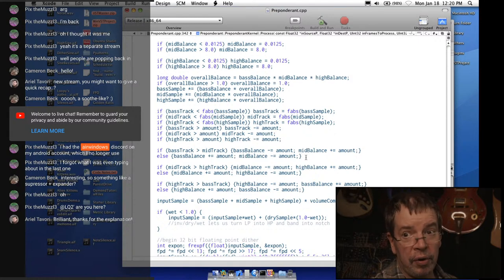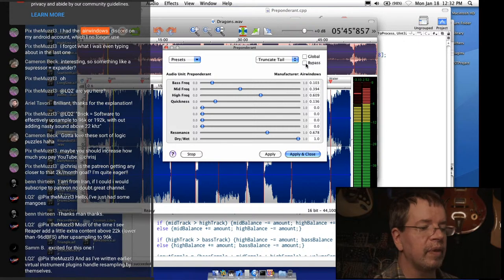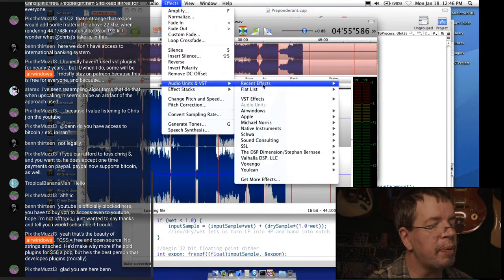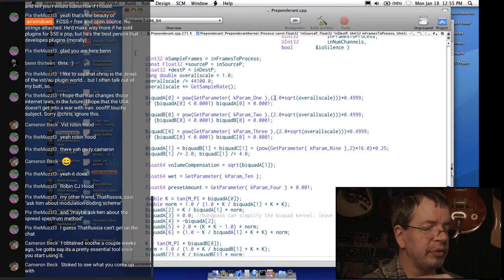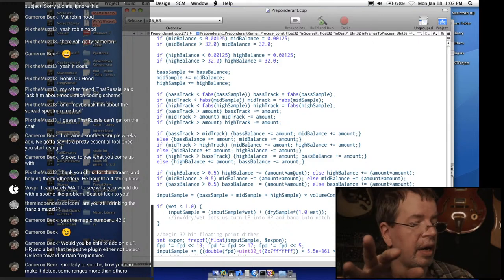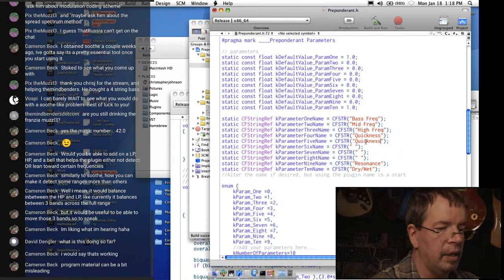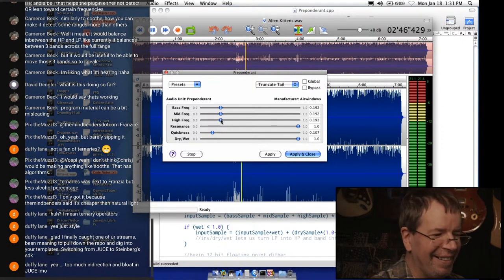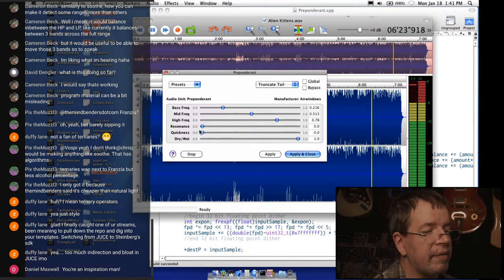Airwindows Coding Stream: Preponderant (soothe mutation)